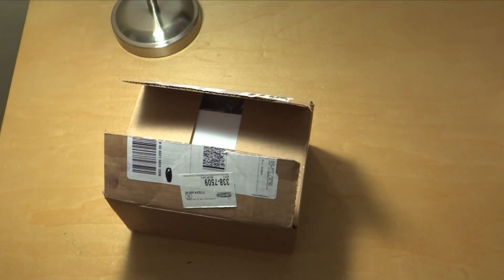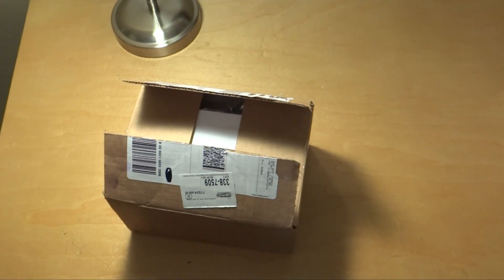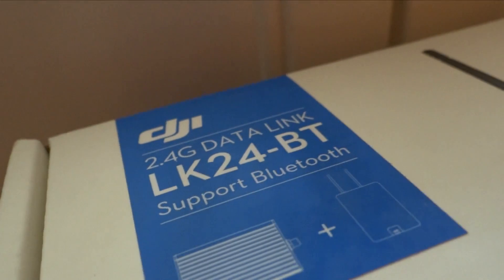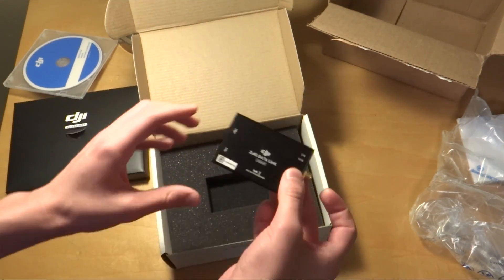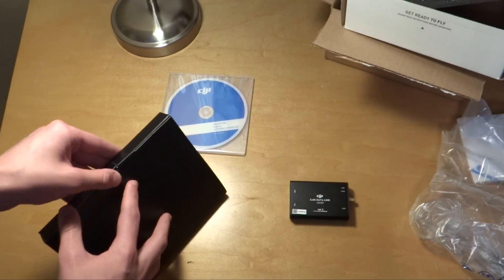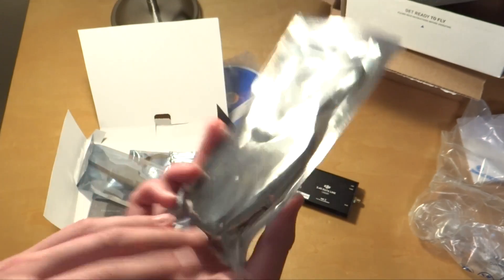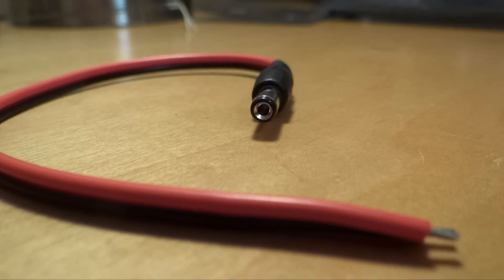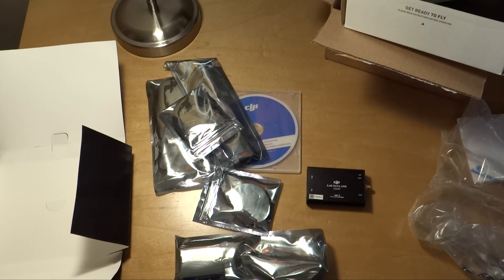Dji iPad Ground Station Phantom 2 Unboxing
Today we are unboxing the Dji iPad Ground Station for the Phantom 2. This will allow you to fly autonomously using waypoints, altitude set, speed set and more.